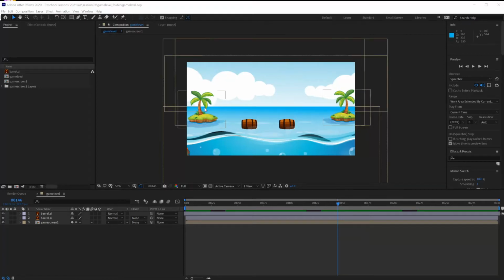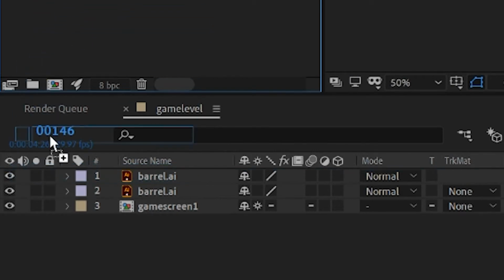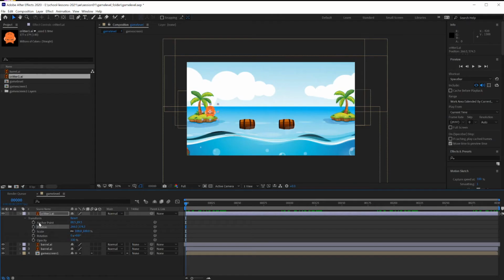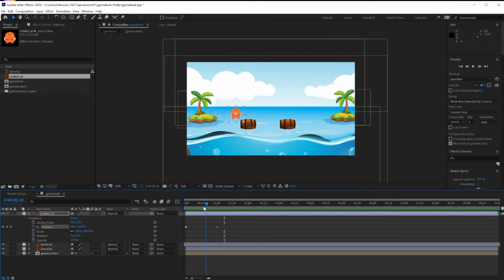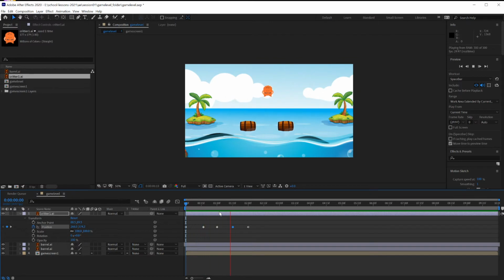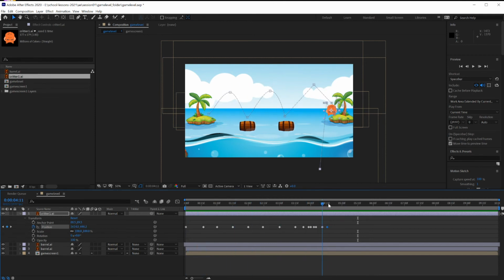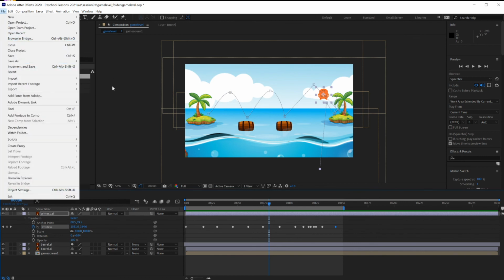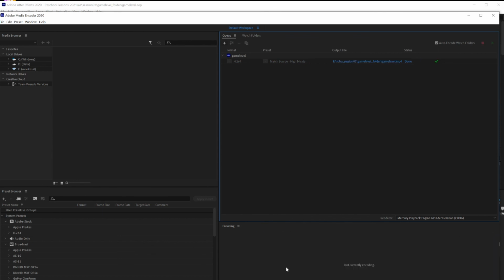After Effects Creating a Simple Game Intro